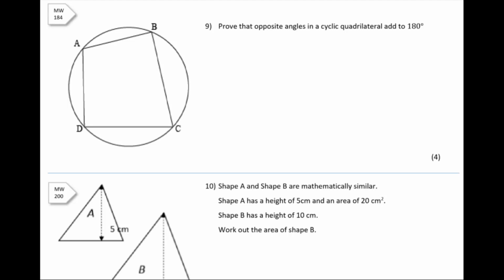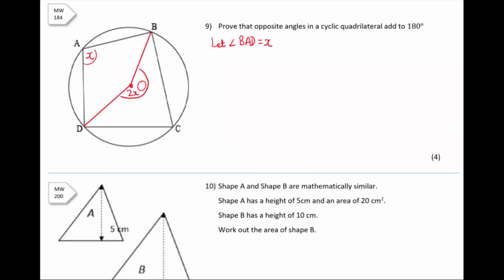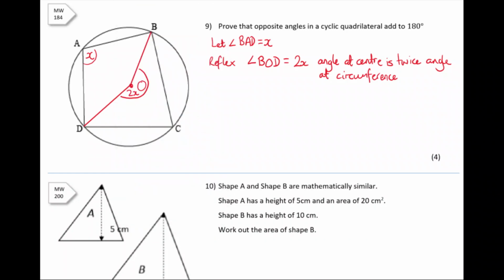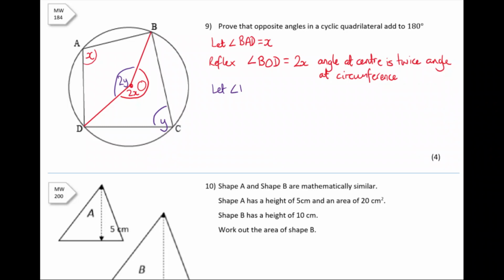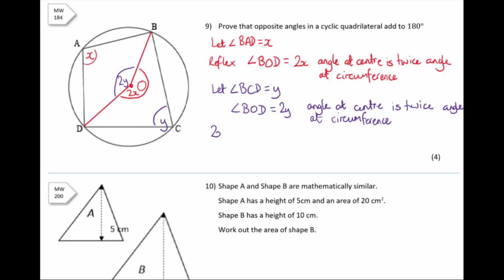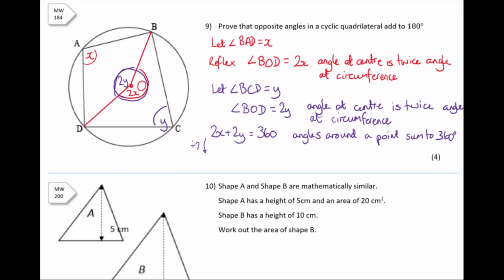Geometry 4H Shadow Test Q9